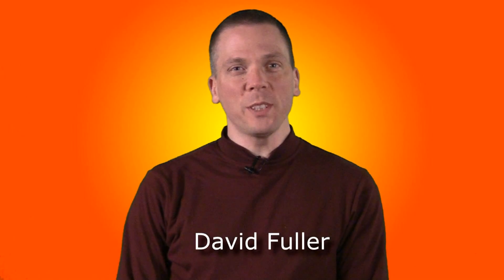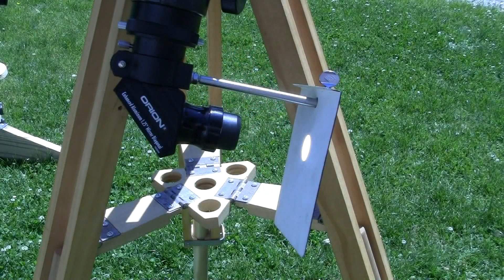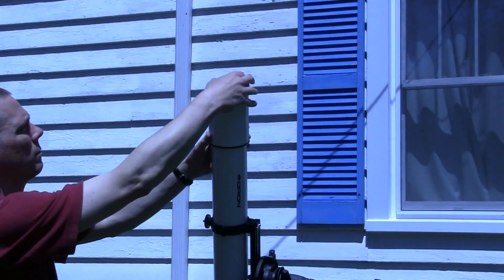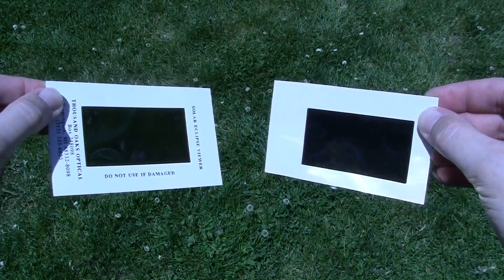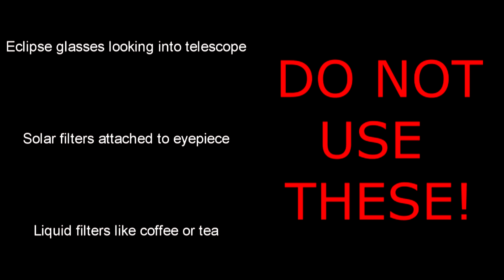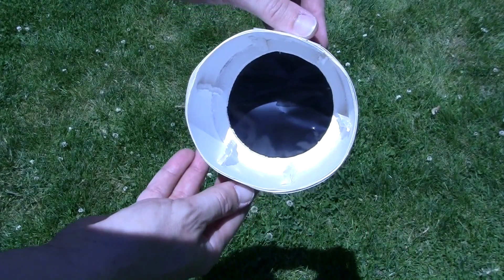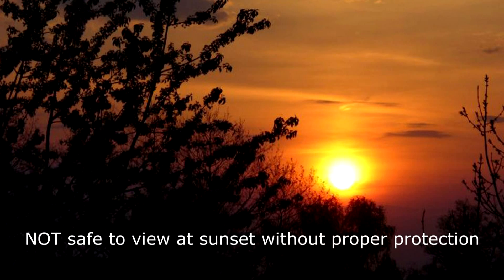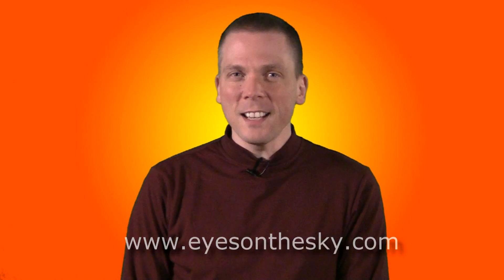How to view the Sun safely - eclipses, sunspots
How to view the Sun safely for solar eclipses or to see sunspots or faculae on the sun's surface.  White light solar filters, solar projection options such as telescopic projection and pinhole projection, and unmagnified methods are all discussed.  Unsafe ways to view the Sun are also part of the cautions presented, including the dangerous "eyepiece" solar filters that used to be part of many older telescope sets.